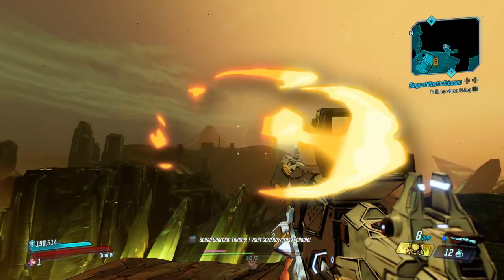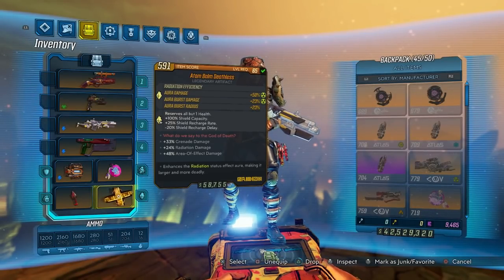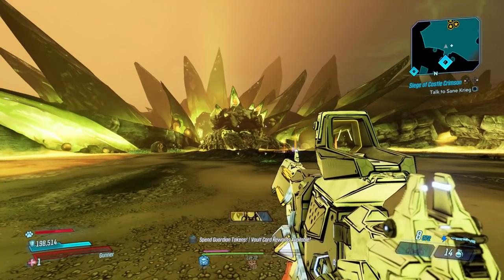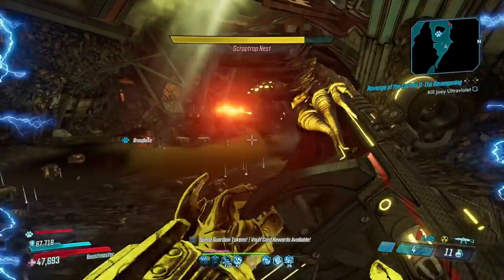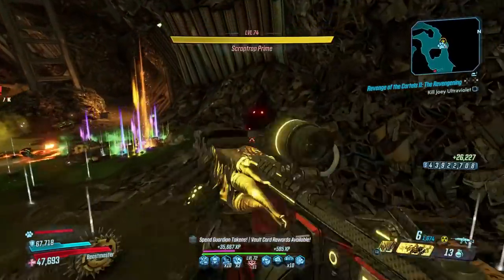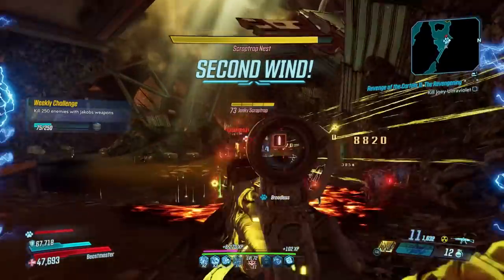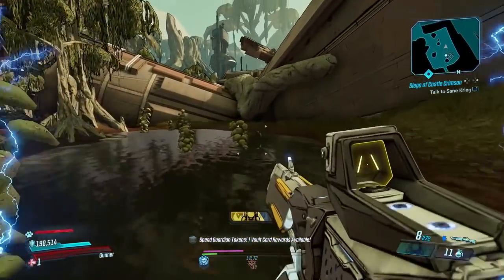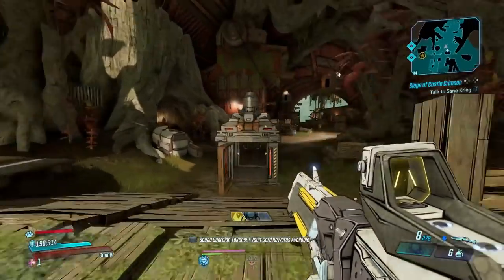Fastest Vault Card XP for NEW LOOT! Regardless of DLC you own (Borderlands 3)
GET THAT XP BOYS